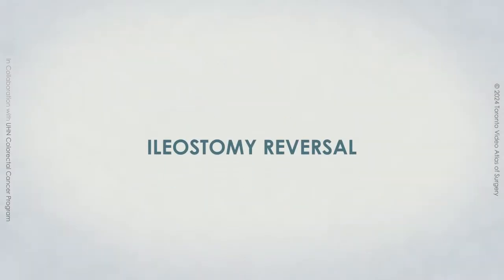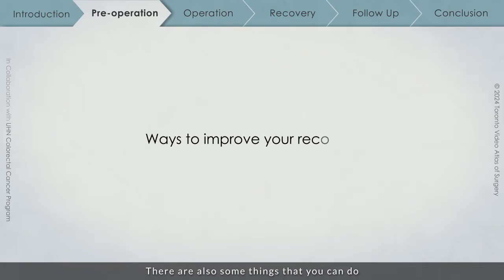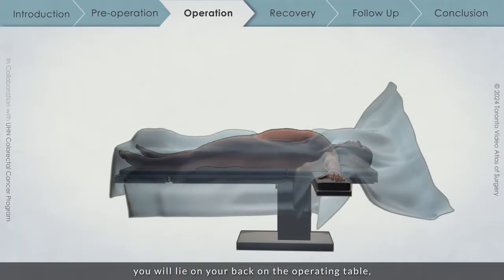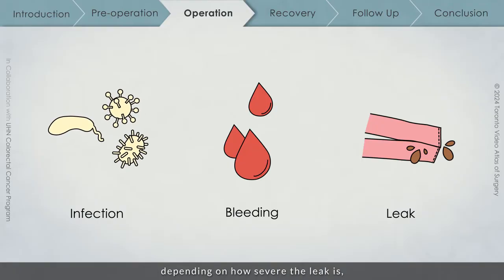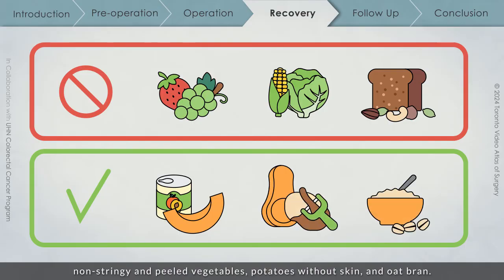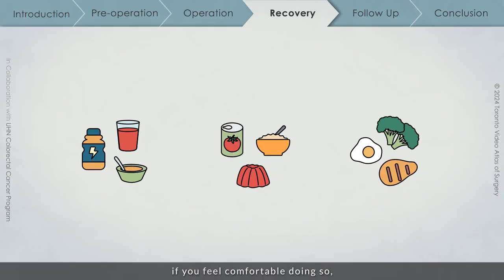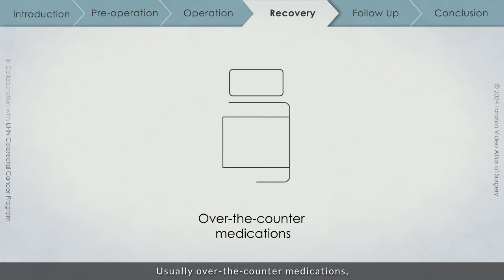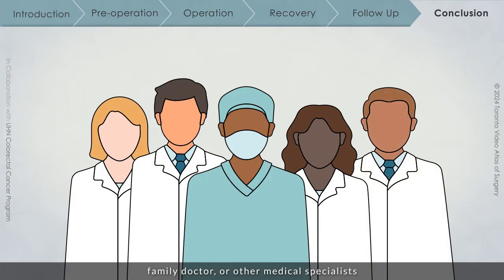Ileostomy Reversal Surgery | TVASurg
Ileostomy Reversal Surgery
If you had undergone surgery for colorectal cancer or other conditions affecting the lower digestive tract, an ileostomy may have been created to keep stool away from the affected area. Once healing has occurred and your surgical team determines that it is safe, the ileostomy can be reversed to restore bowel function a few months after your initial surgery.

Learn more resources about this surgery: tvasurg.ca/pe-ileostomy-reversal/